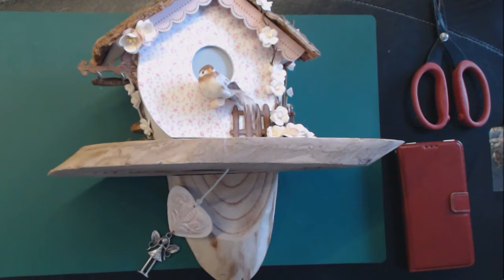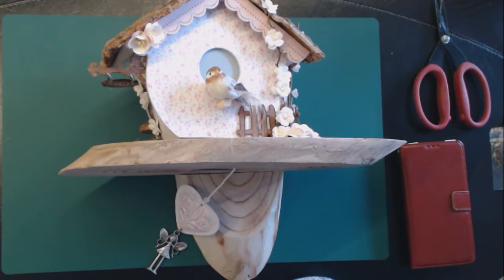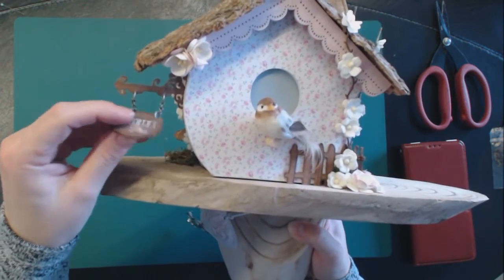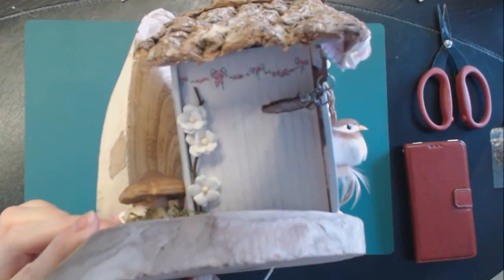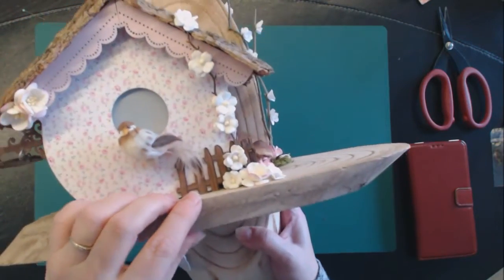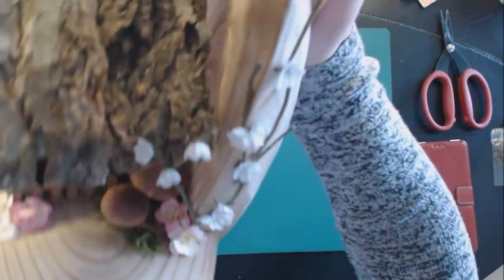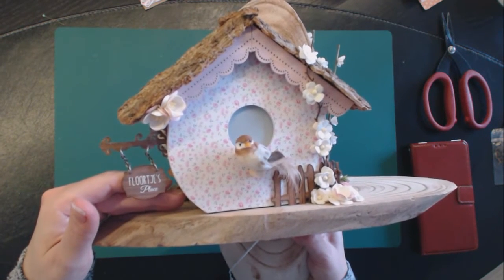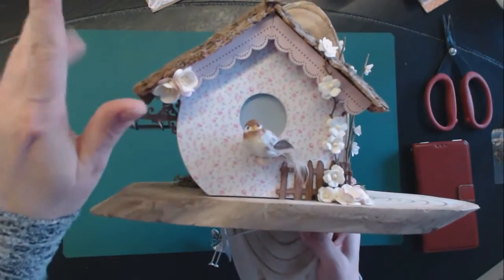Tilda Birdhouse Musicbox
Made with the Tilda Country Escape Paper :)